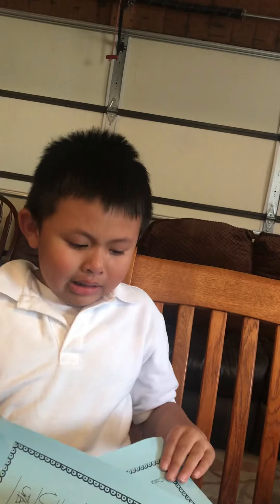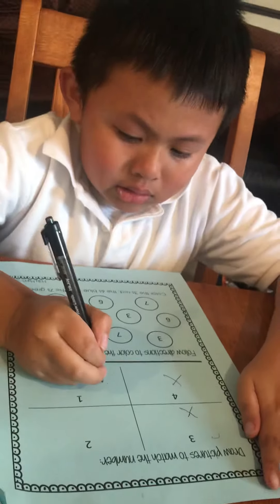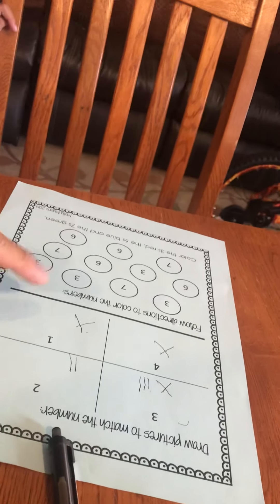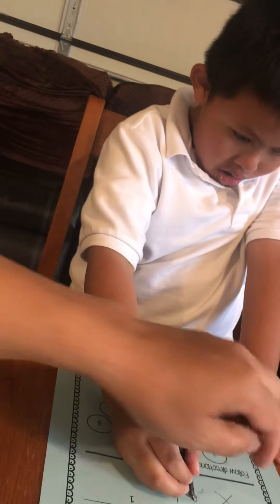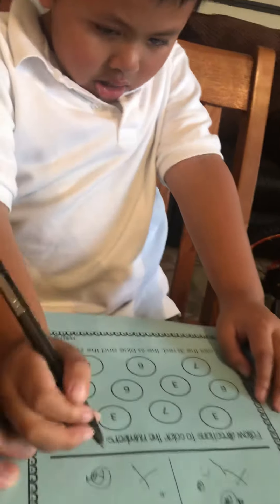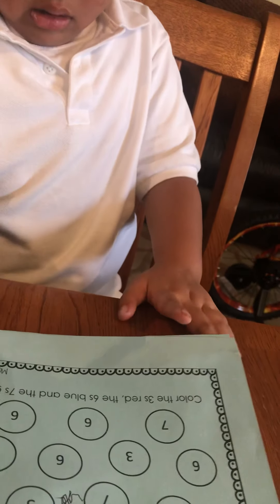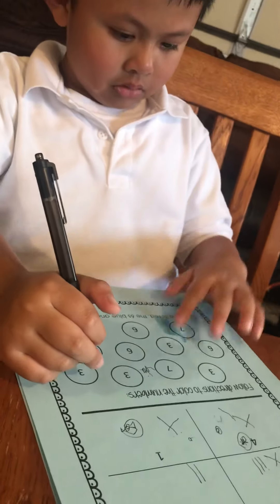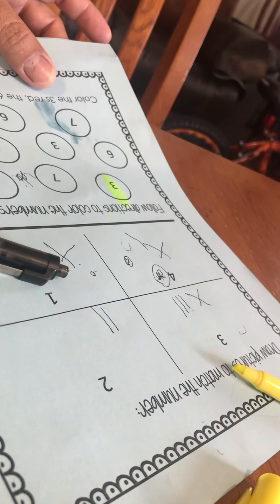2019 home work